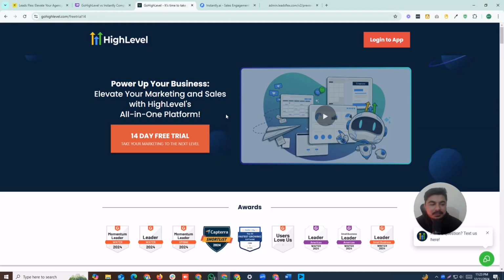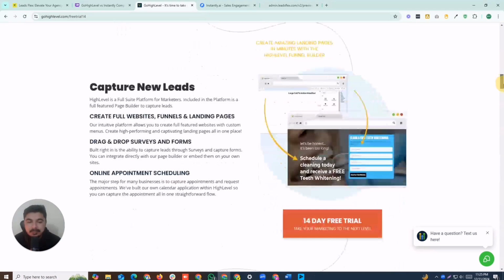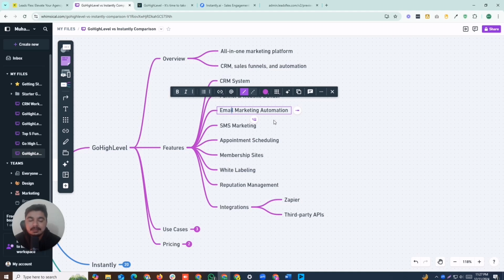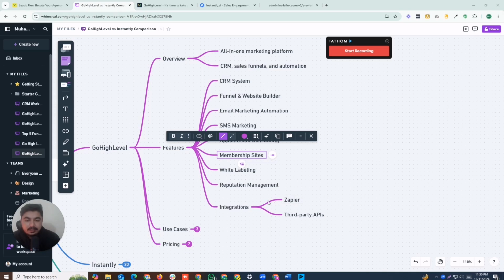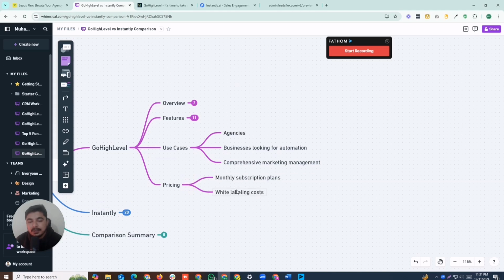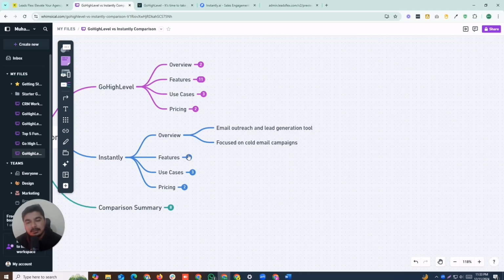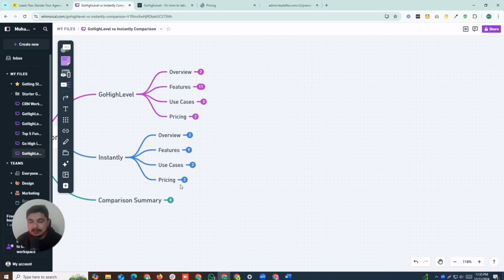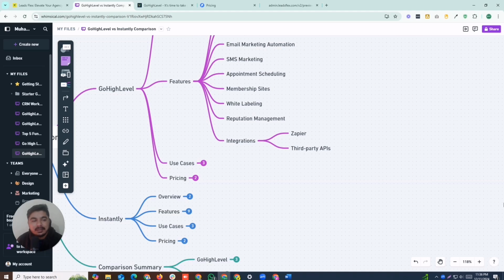GoHighLevel vs Instantly Best CRM Or Cold Email Tool for Your Business ?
Are you stuck between choosing GoHighLevel or Instantly for your business?

Whether you’re looking to automate cold emails or manage your entire business with a powerful CRM, this video will give you the clarity you need!

In this ultimate showdown, we’ll compare these two tools and break down

✅ Cold Email Features: How does Instantly perform for outreach automation?
✅ CRM Capabilities: Is GoHighLevel really the all-in-one solution it promises to be?
✅ Pricing & Value: Which tool offers more bang for your buck?
✅ Ease of Use: Which platform is easier to learn and use?
✅ Best Fit: Whether you’re a small business, a marketer, or a sales team, we’ll help you pick the RIGHT tool for your needs.

Entrepreneurs and marketers scaling with cold email
Businesses looking for an all-in-one CRM solution
Agencies deciding between automation tools
💥 Spoiler Alert: One of these tools might just change the way you do business FOREVER.